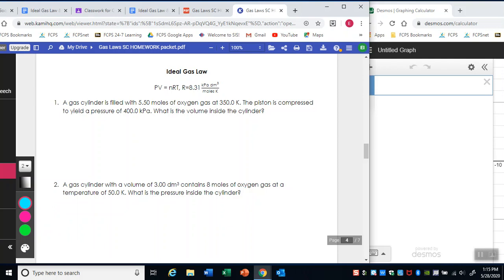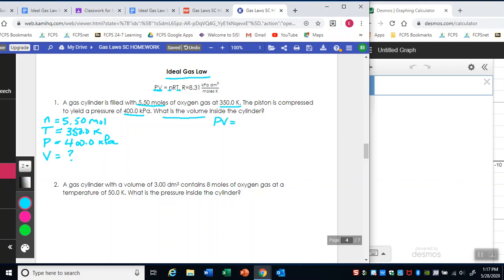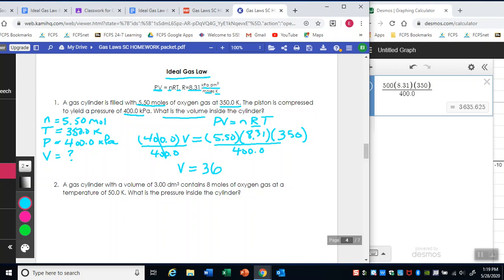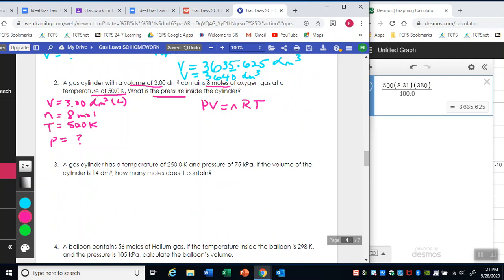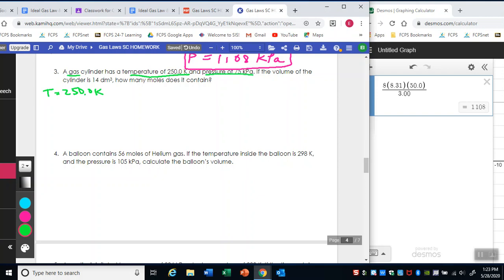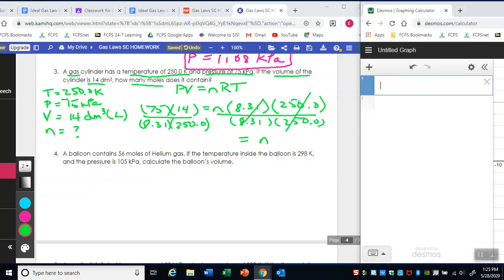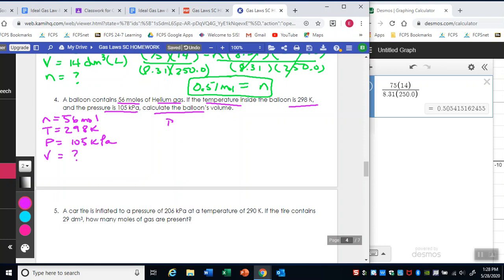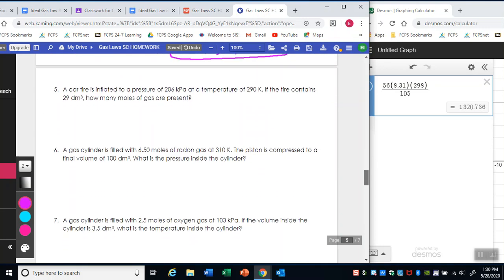Ideal Gas Law Practice